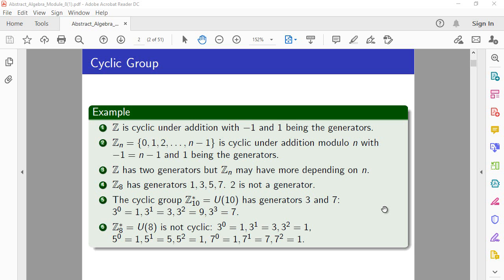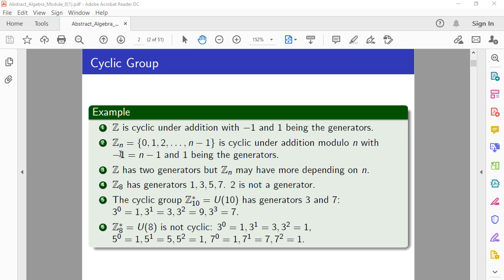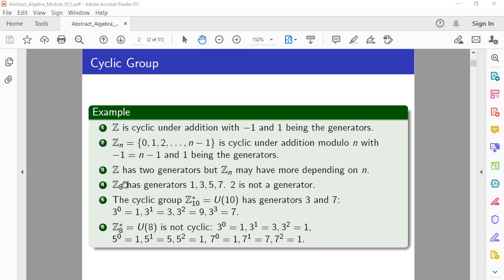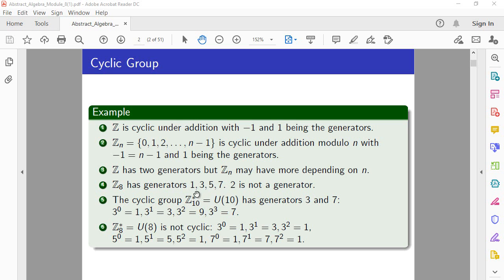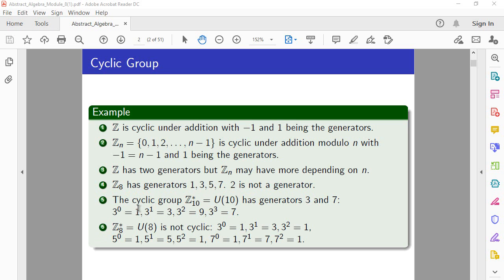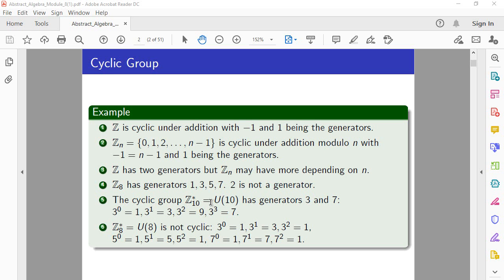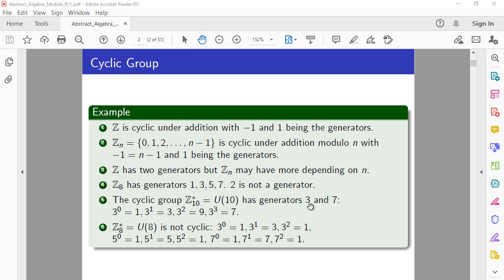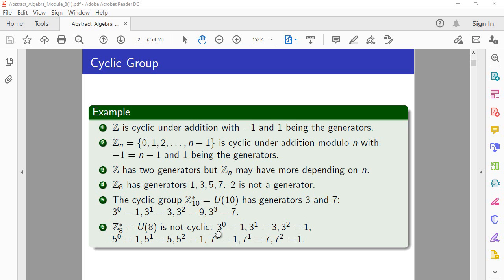V1 M8 Cyclic Group